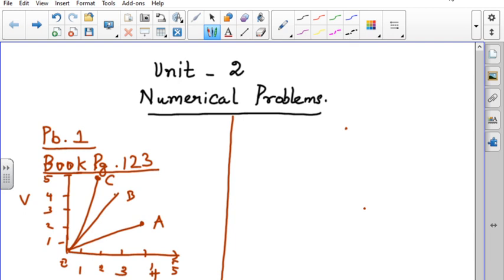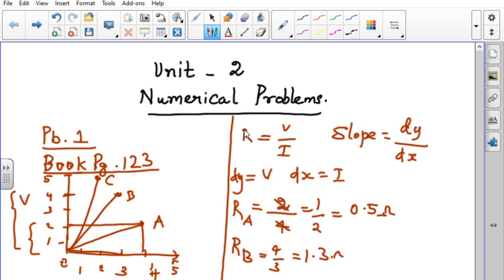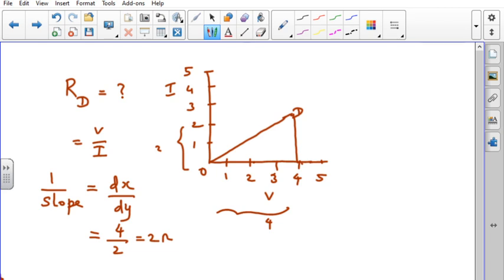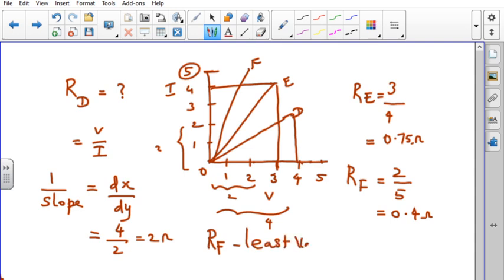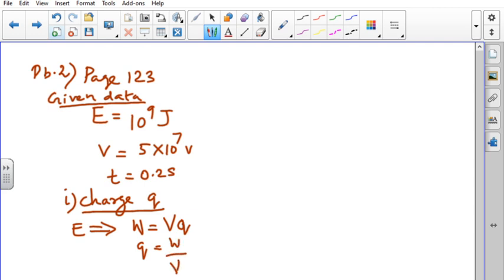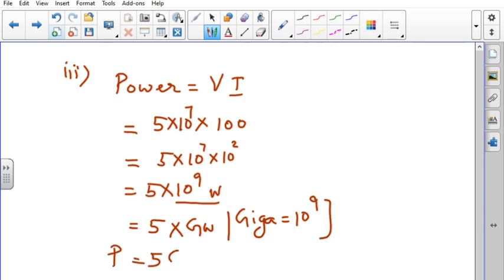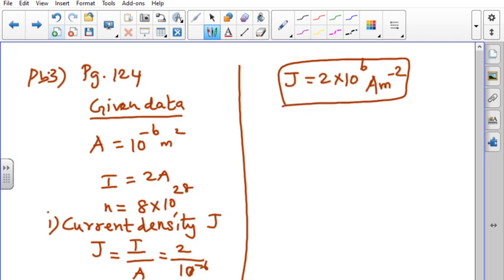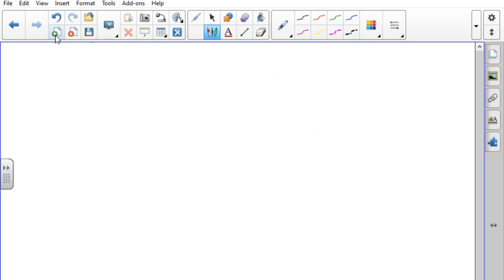12TH PHY UNIT 2 NUMERICALS new